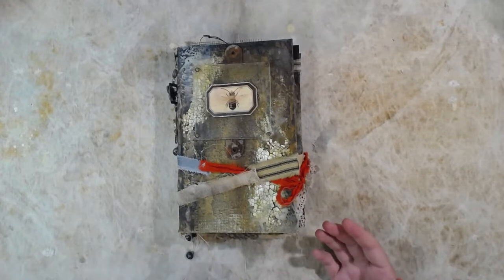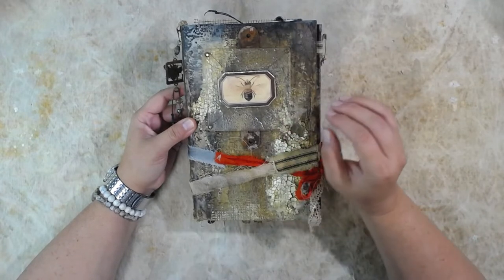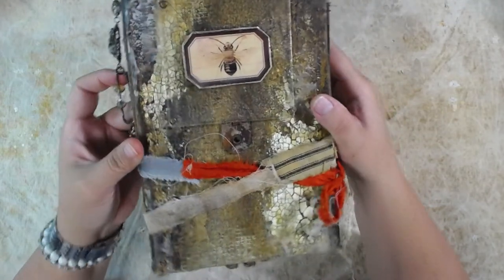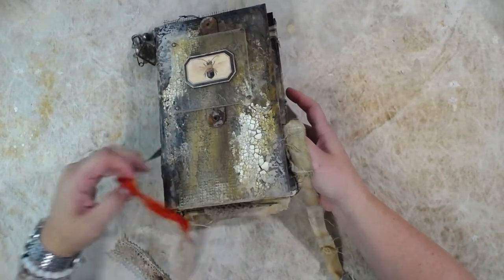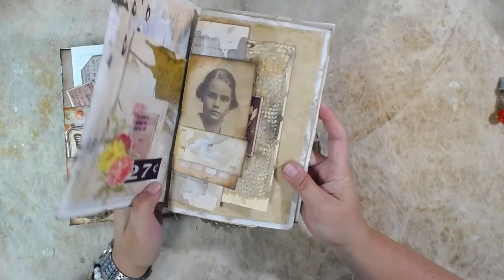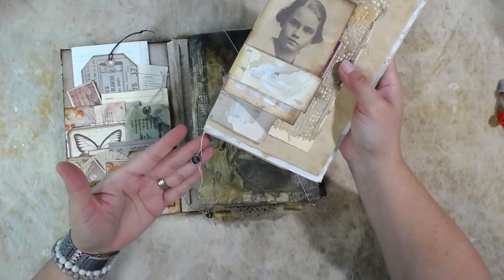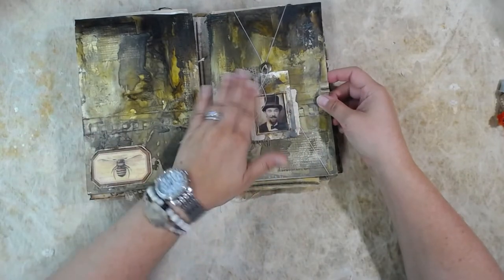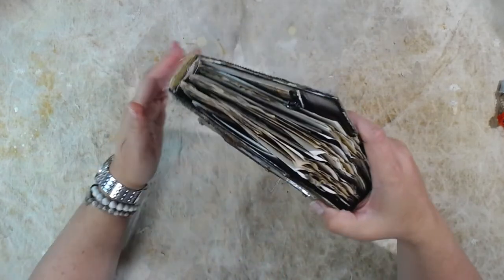Grungy Honey Bee Art Journal Featuring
This  Little Grungy Honey Bee Art Journal was created for @TracieFoxCreative  For My DT Project... It consists of many layers, textures, rusty bits, encaustics and more!! I used several of Tracie's Digitals: Lg.

Thank you for all the continued love and support!!

FOXY DT TEAM

Angie Etsy

I am currently a Member of Tracies Fox's Design Team

*Some amazing channels to get inspired from!

Angie Cragwick
Divide, MT
59727